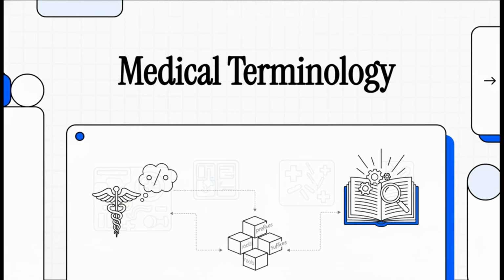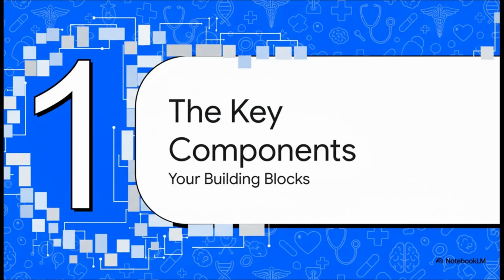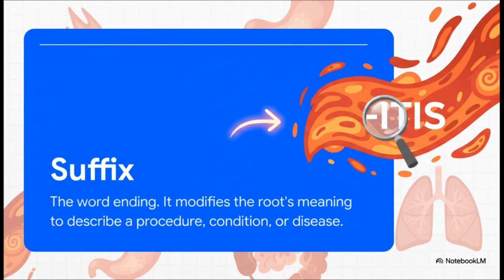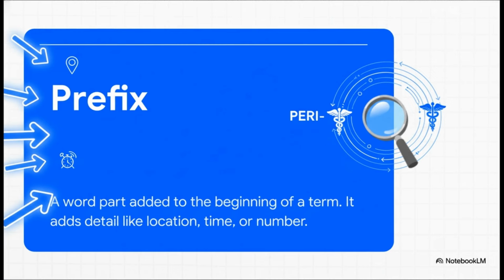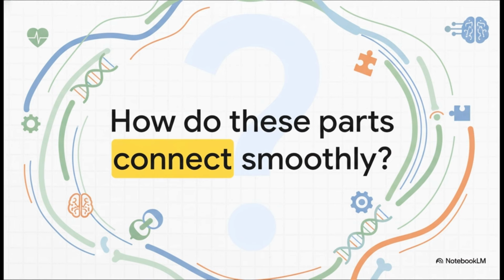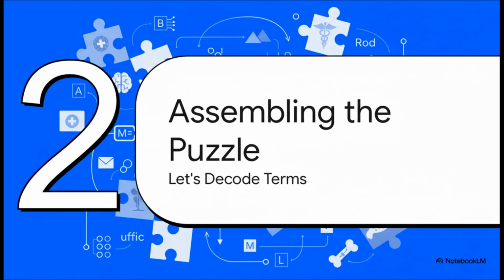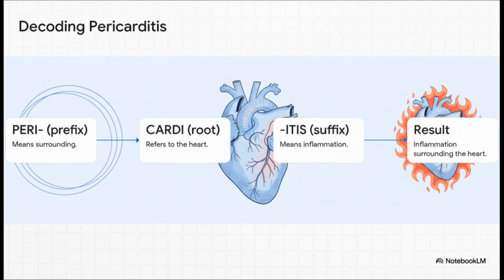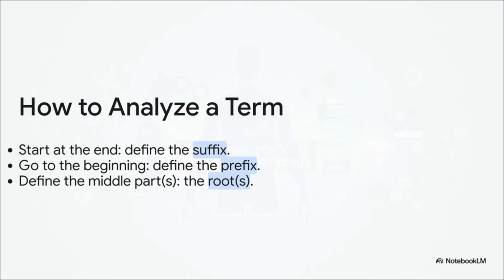Understanding Medical Terminology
Medical language comprises complex terms which are different from our everyday language. However, unlike other words in our daily language, medical terms follow a structure. Once you understand the structure and its constituent elements, you can understand the most complex terms. This video helps you do that.